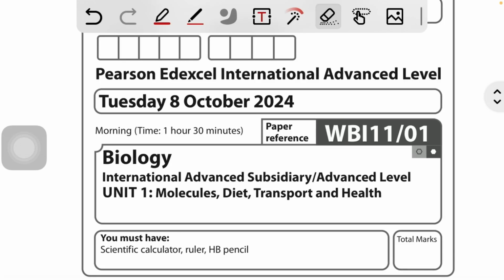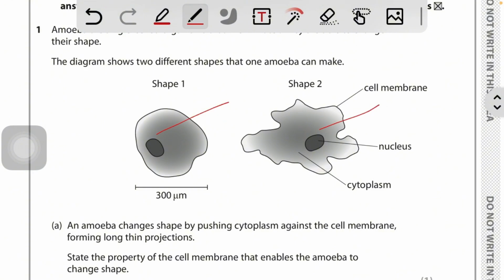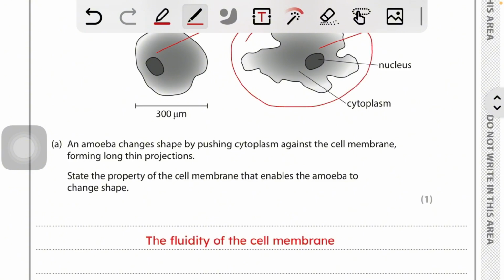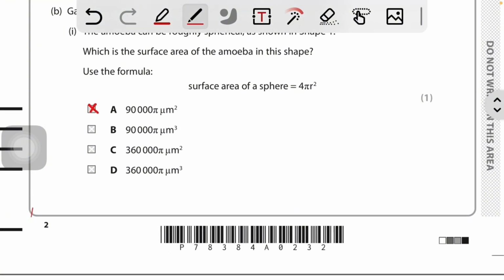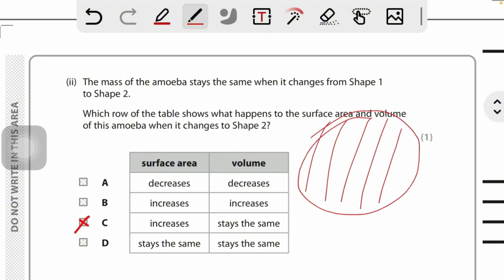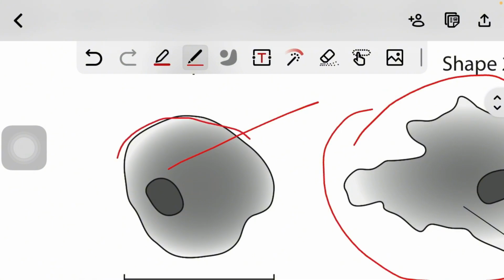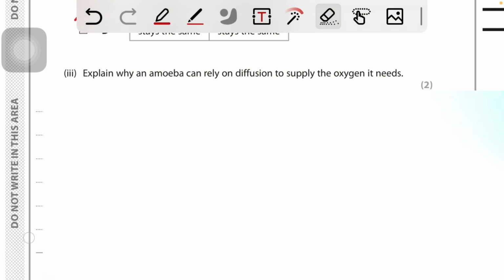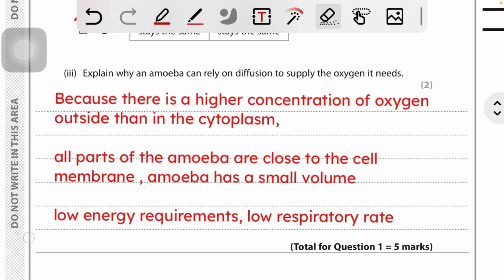A-Level Biology Unit 1 | Question 1 | October 2024 | Edexcel | Cell Structure | Question Paper Solve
A-Level Biology Unit 1 | Edexcel | Cell Structure | Question Paper Solve
Welcome to another session of revising A-level Biology! In this video, we break down an actual A-level biology exam paper from Edexcel Biology Unit 1, focusing on cell structure and the animal cell. Whether you're studying for AS and A-level Biology, or practicing with biology past paper A level questions, this video is for you.

🧫 Topics Covered:
✔️ Cell structure
✔️ Animal cell components
✔️ Common exam question formats
✔️ Step-by-step paper-solving techniques

📚 Perfect for:

Edexcel Biology A Level past papers practice

Deep dives into a level biology cells

Anyone studying a level biology edexcel

Online learners looking for biology a level online help